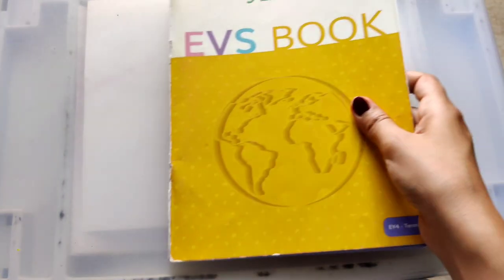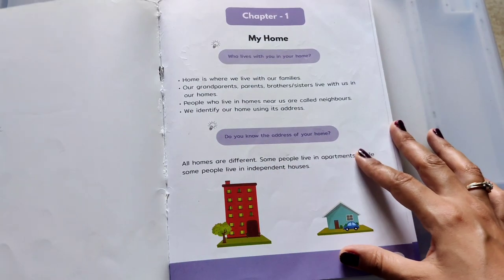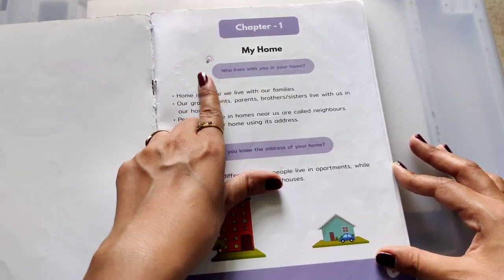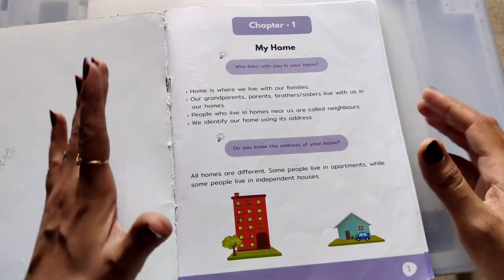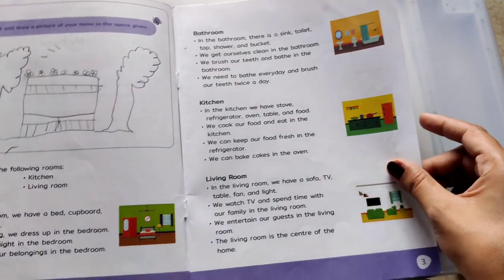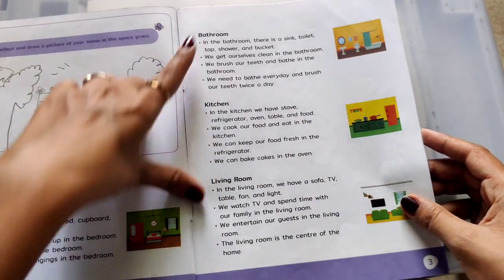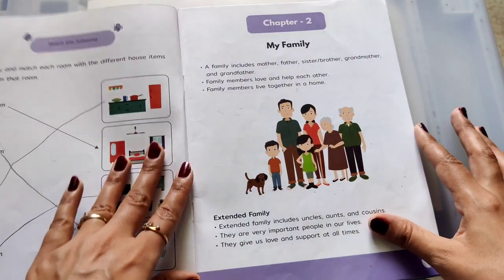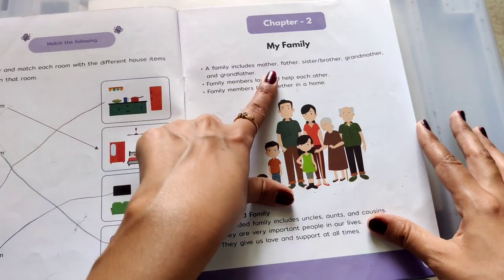Flintoclass at home| Flintoclass Review in hindi| Flintoclass Books Review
Flintoclass is a thematic learning program for 1.5 year to 6 years kids. It provides study material,Activity material and online recorded classes.
This video is a review of ukg books.

Links

About Shining Dude & Muma's Hub-

This is a channel created for kid's learning activities by me and my son.
We will cover all the learning activities with fun and share ideas related to kid's learning at home.
Hope parents would find ideas from here to indulge their kids in learning activities at home.

Thanku for sharing your valuable time...